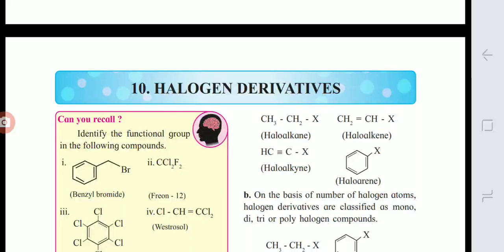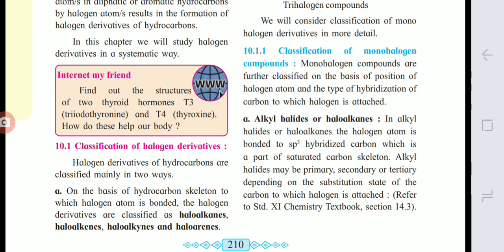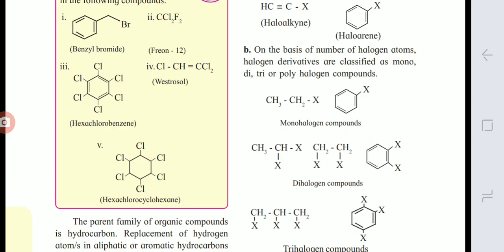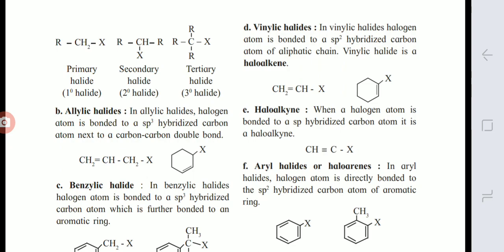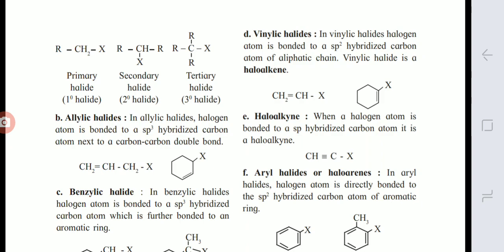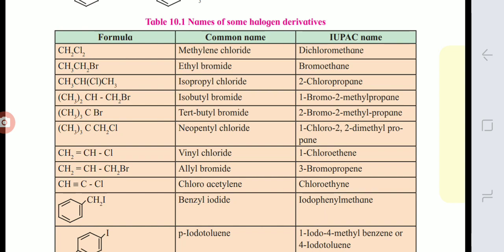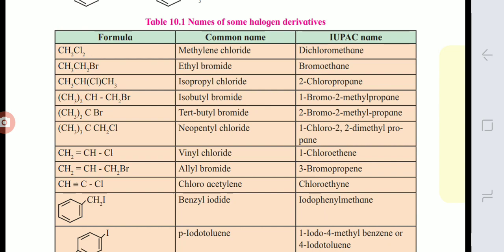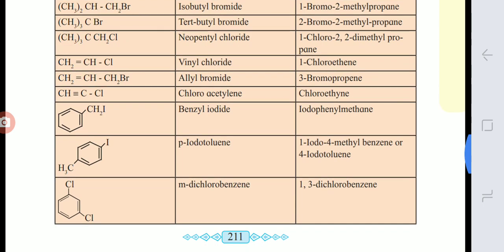XII Topic 10. Halogen Derivatives- Classification & Nomenclature ~MUKESH KHARGE